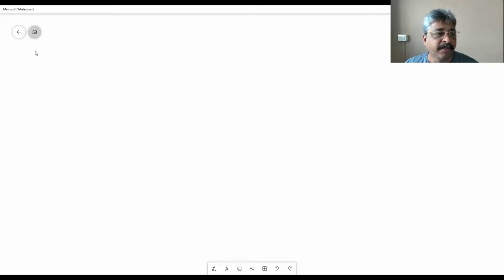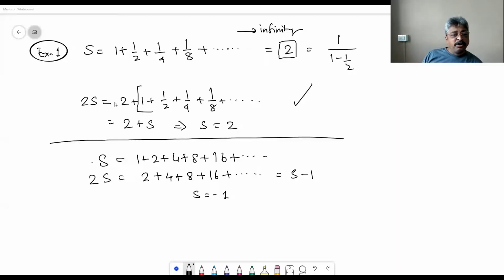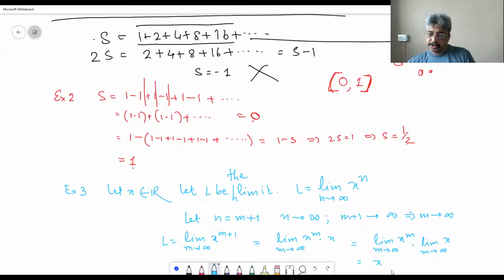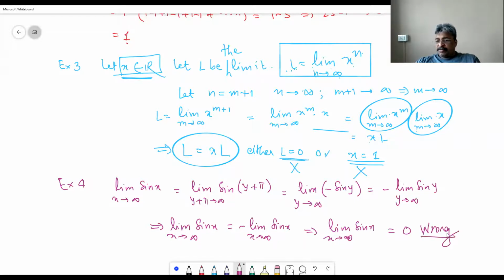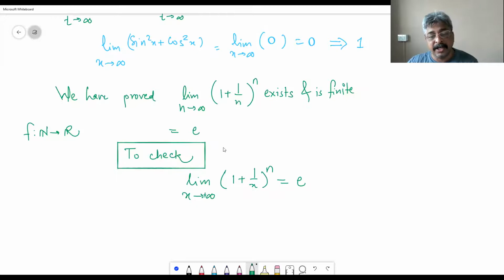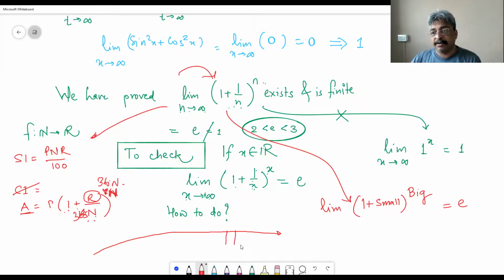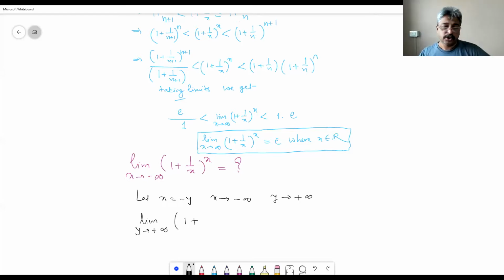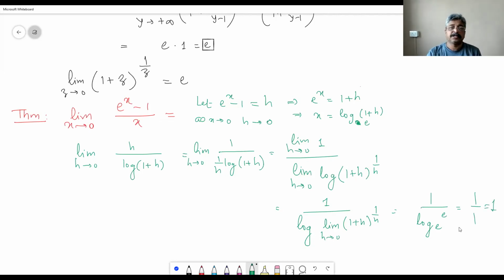Differential Calculus 10